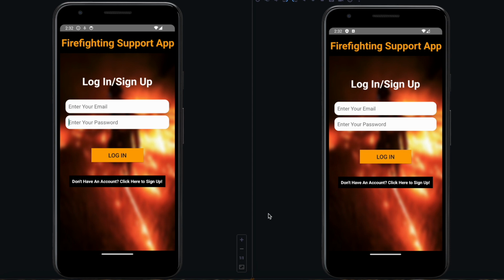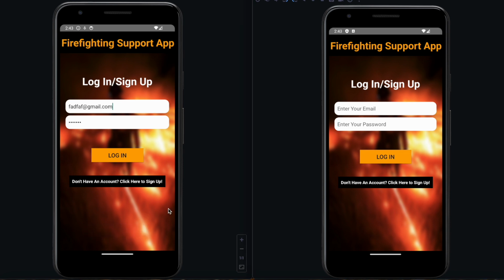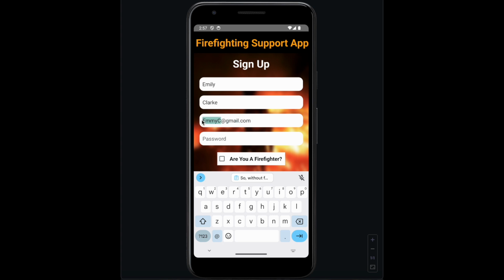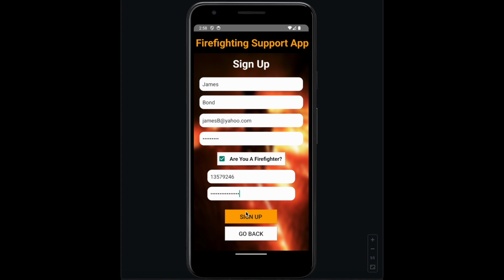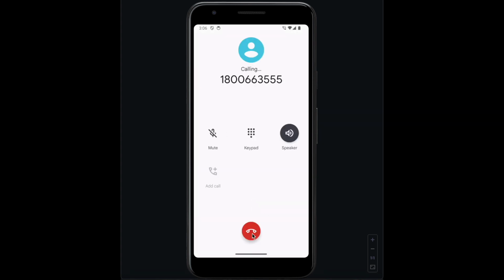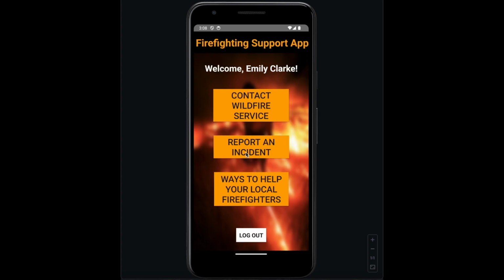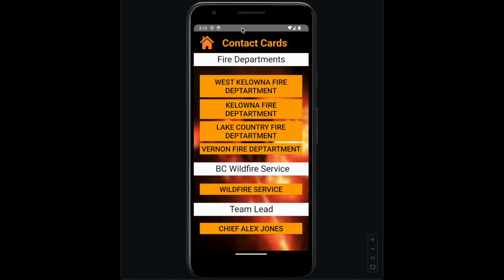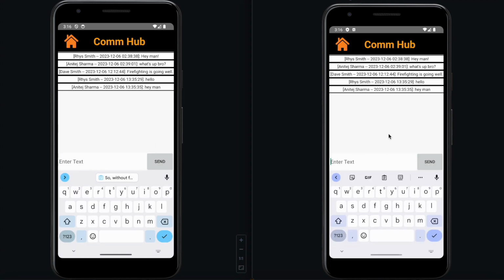Firefighting Support App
COSC 341 - Project Group 25

Team - Anitej Isaac Sharma, Rhys Smith, Chinmay Arvind, Aditya Goswami